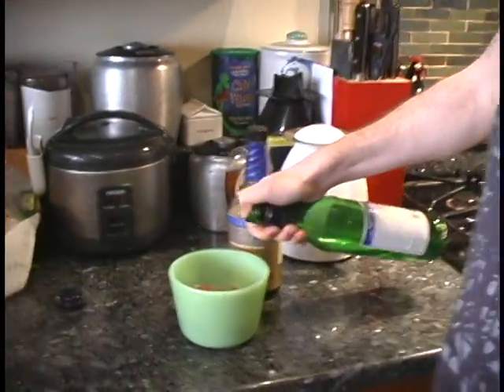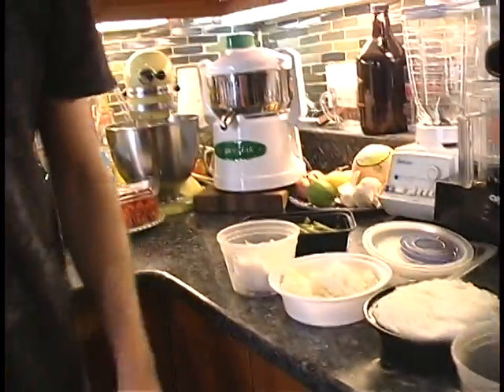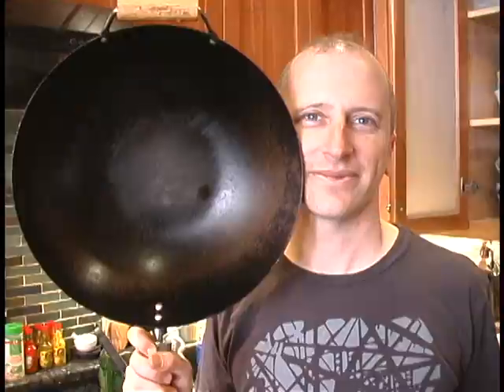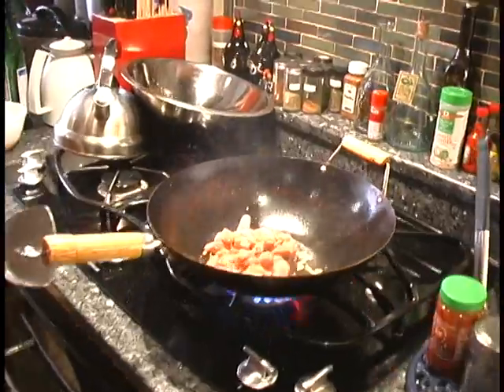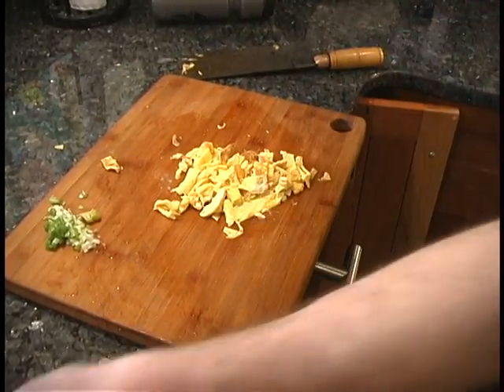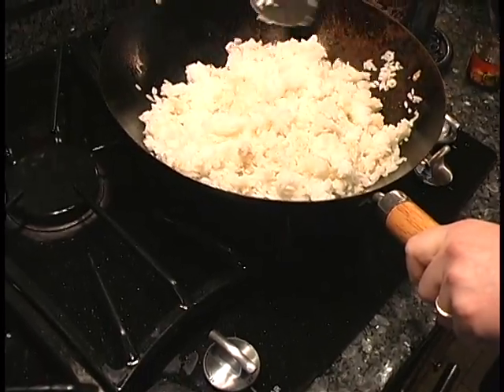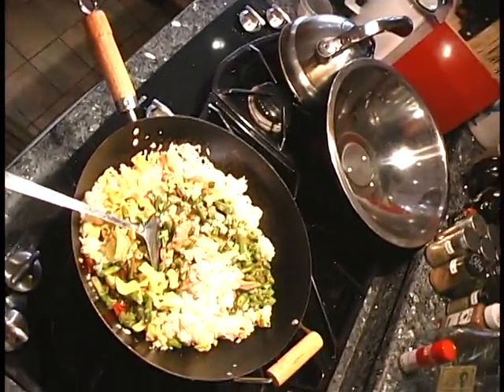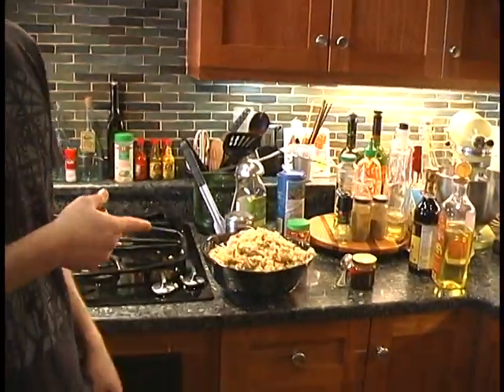youBchef | Michael's Fried Rice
Michael teaches youBchef how to make his great fried rice.